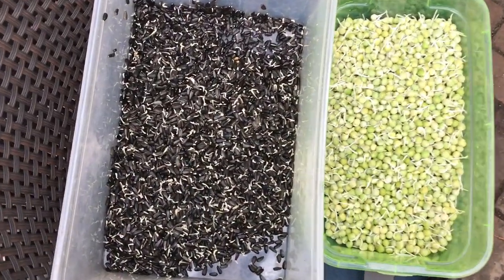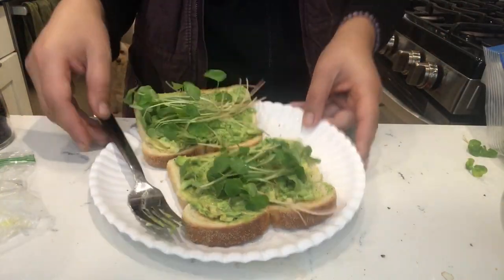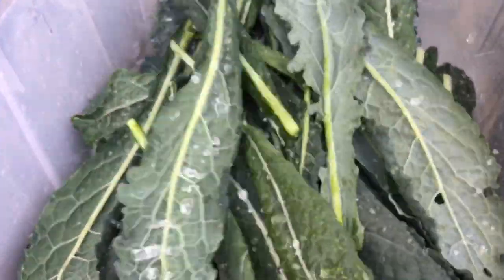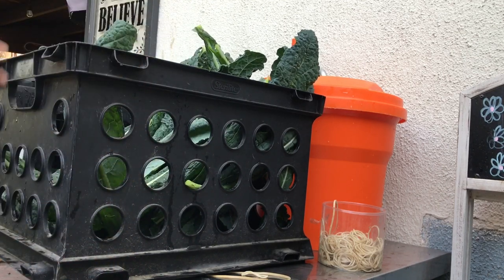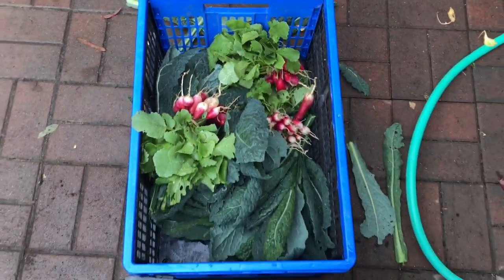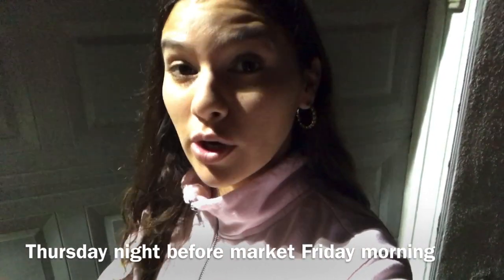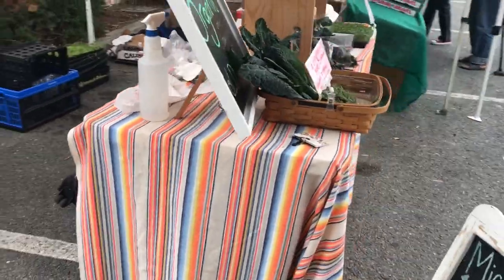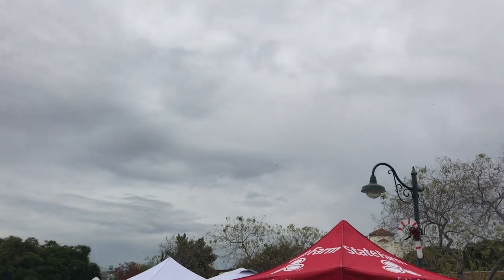HARVESTING FOR FARMERS MARKET & SELLING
Hello everyone and welcome to my garden channel!

In this video I show you how I prepare for my Friday farmers market... it’s fairly simple for a very small grower like myself, everything’s within my reach and my equipment as you can see in the video is not fancy at all!

If you have any suggestions or comments/questions please leave them down below & I can get back to you as soon as I can!